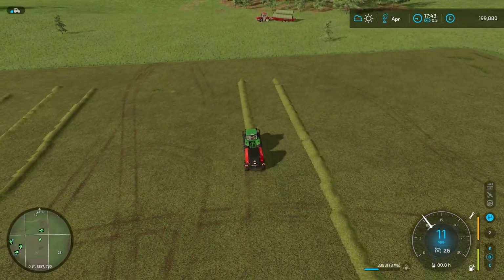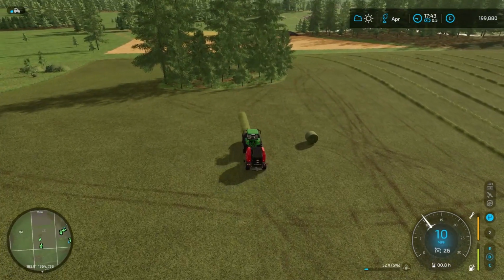FS22 - All Derps PHarm - Multiplayer Coop - Episode 46 (Big Hay Part 2)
The big hay harvest continues.  Working on the No Man's Land map in Farming Simulator 22.

Squirrelly